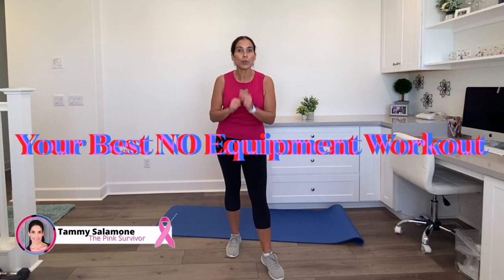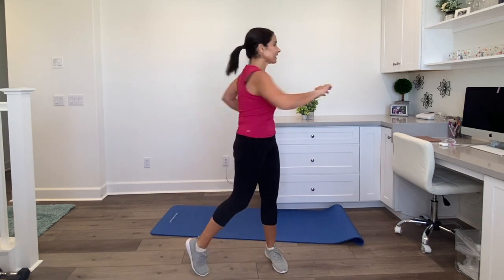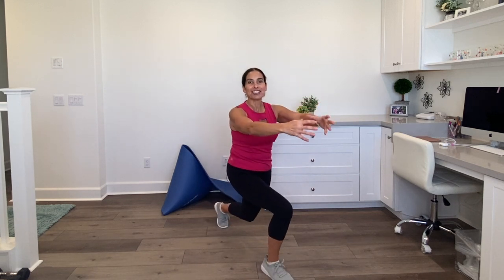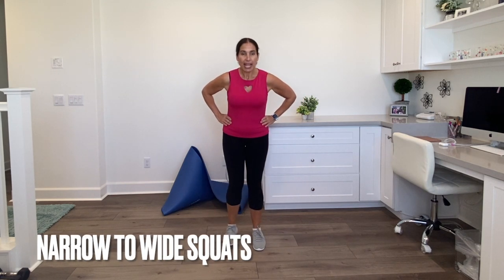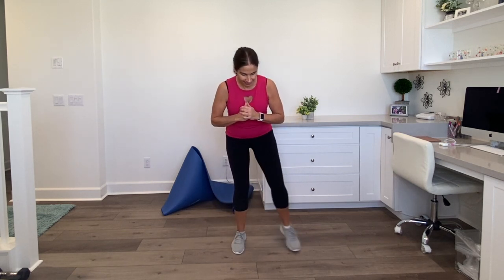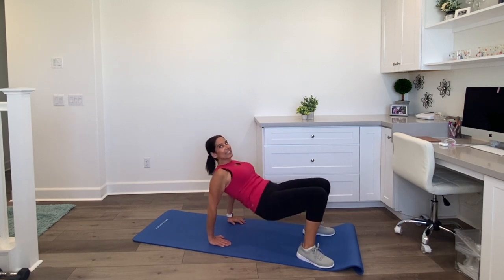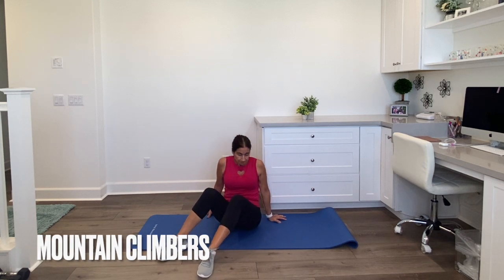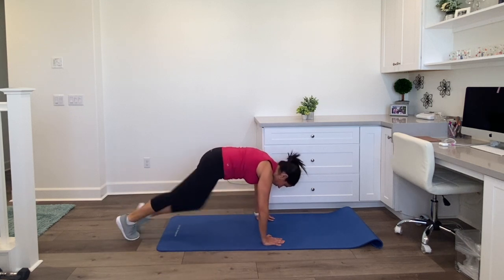Best NO Equipment Workout | Tammy Salamone, The Pink Survivor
Hi There! Welcome! Thank you so much for your support. I'm truly grateful to each and every one of you!!!

Just over 10 minutes and I guarantee you will love this NO Equipment workout! It's one of my very best workouts! Full body and a great challenge too.

Today's workout focuses your total body. It's one of my favorite workouts. Hope you enjoy it too!

My awesome music today is from Uppbeat (free for Creators!)